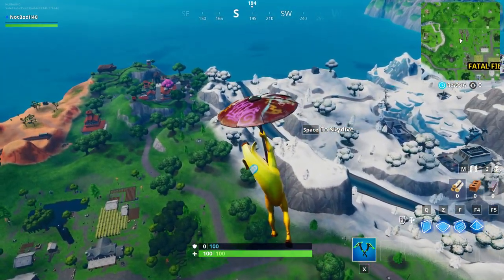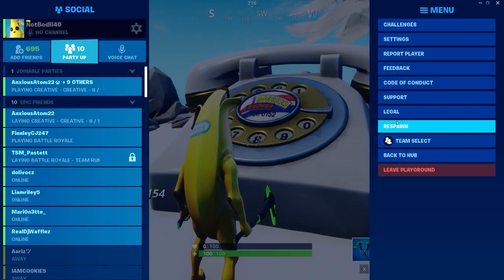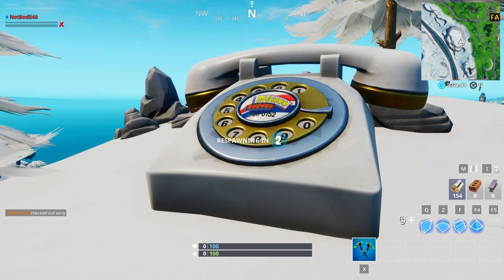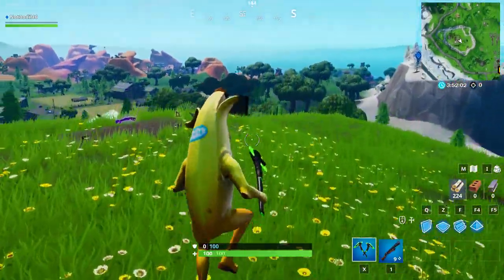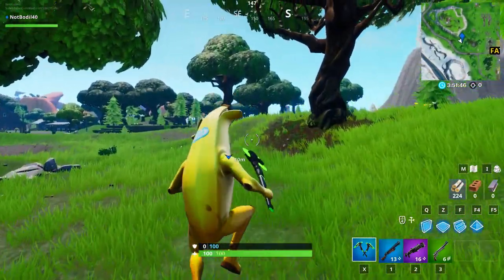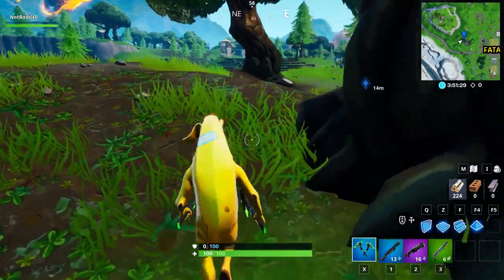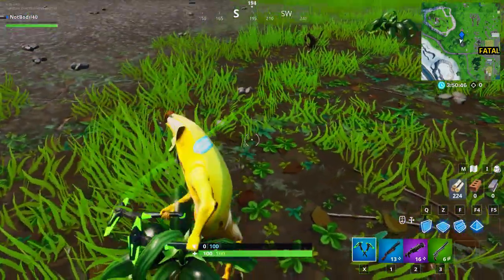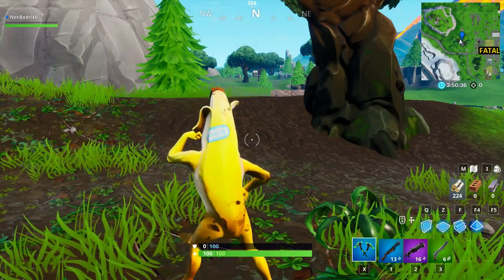SEARCH BETWEEN A ROTARY PHONE, FORK-KNIFE, HILLTOP HOUSE FULL OF CARBIDE AND OMEGA POSTERS Fortnite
SEARCH BETWEEN A ROTARY PHONE, A FORK-KNIFE, AND A HILLTOP HOUSE FULL OF CARBIDE AND OMEGA POSTERS Location is Fortnite Season X Week 5 Challenge and I show the exact location of the star as well as the rotary phone location, fork knife location and the hilltop house full of omega nad carbide posters location!